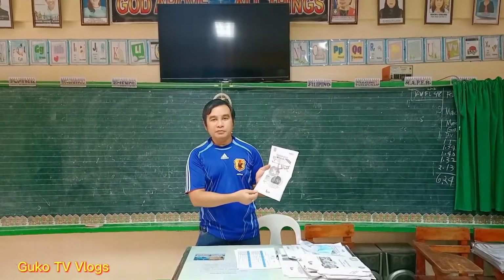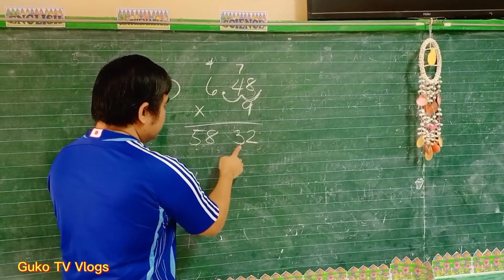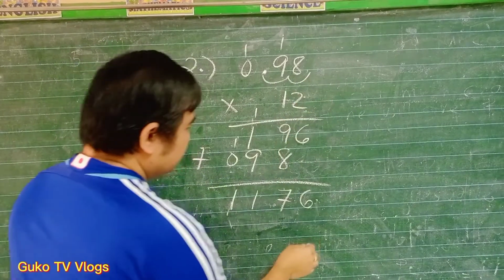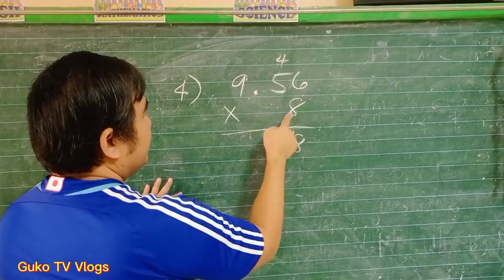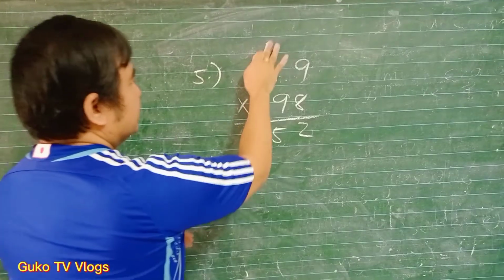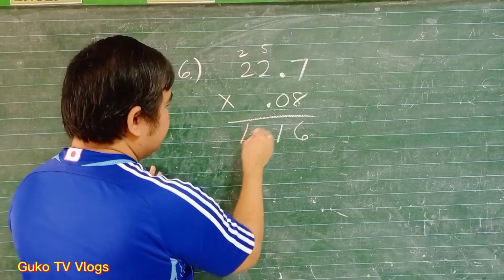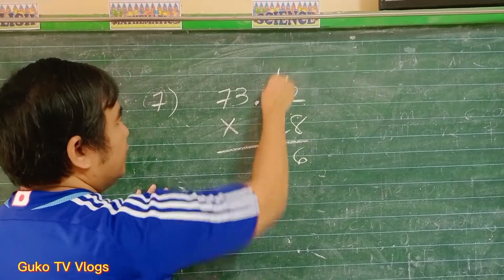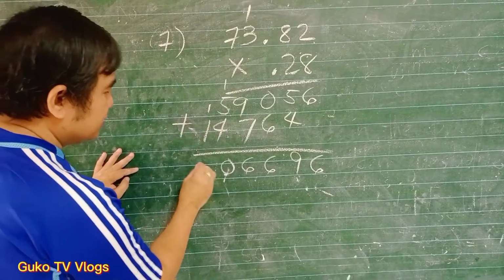How to Multiply Decimals Easily | Mutiplying 2 digit Decimals | Math 5 Module Lesson 4 2nd Quarter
Song
Make Me Move
Artist
Culture Code, KARRA
AEI (on behalf of NCS); SOLAR Music Rights Management, Featherstone Music (publishing), BMI - Broadcast Music Inc., UNIAO BRASILEIRA DE EDITORAS DE MUSICA - UBEM, ASCAP, EMI Music Publishing, Abramus Digital, LatinAutor, LatinAutorPerf, and 17 Music Rights Societies